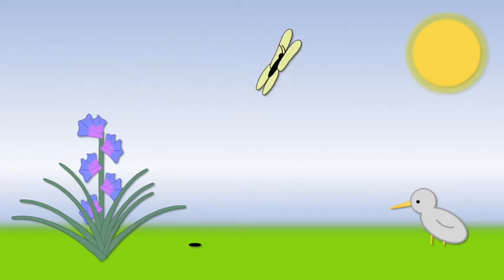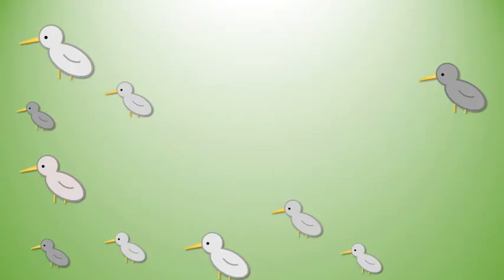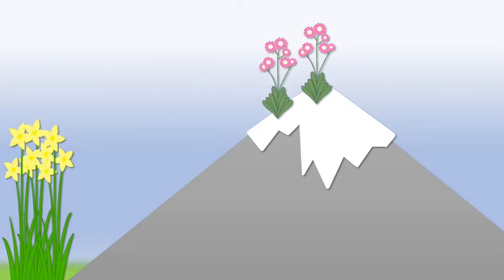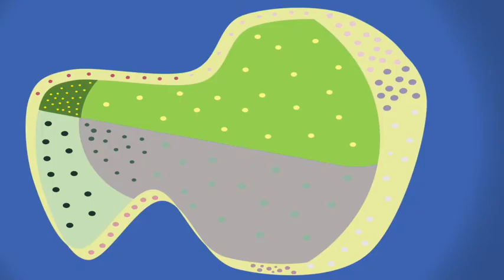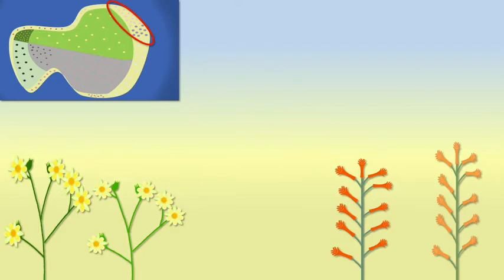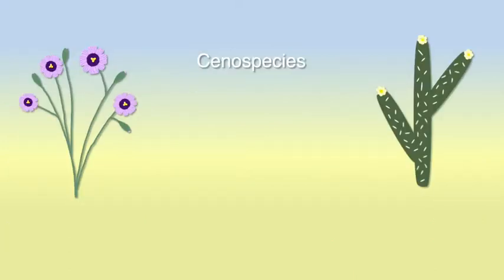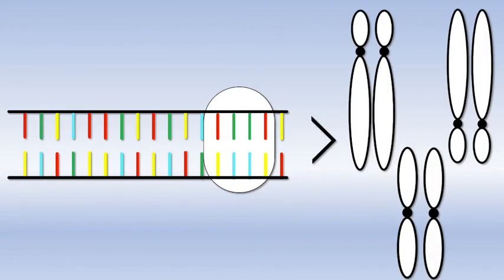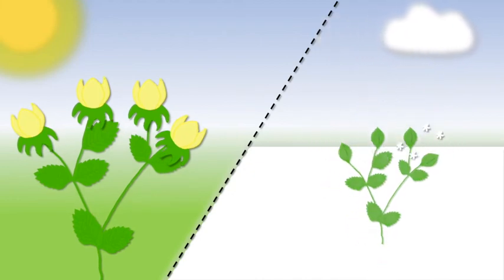Plants show phenotype is influenced by genotype AND environment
A review of: Experimental studies on the nature of species. I. Effect of varied environments on Western North American plants. Clausen J, Keck DD, Hiesey WM. 1940.Carnegie Institute, Washington DC.

OTHER VIDEOS YOU MIGHT LIKE:
• The discovery of RNAi – double-stranded RNA worms its way into gene regulation (Fire et al., 1998)

Clausen, Keck, and Heisey’s first publication, Effect of Varied Environments on Western North American Plants (1940) aimed to determine the effect of the environment on the morphology and physiology of ecotypes. This was achieved by performing reciprocal transplants between three experimental stations with highly variable climates along a transect across California. Stanford, the coastal station had a warm, temperate climate. Mather, the mid-altitude station experienced moderate temperatures, while Timberline, situated at the apex of the Sierra Nevada, experienced freezing temperatures during winter.

Genetically identical cuttings of individuals from a range of ecotypes across the transect were transplanted into each of these gardens. The researchers reasoned that variation between plants in the same garden has a genetic basis, while variation between genetically identical individuals across gardens is due to environmental adaptation. Modifications or changes in morphology or physiological processes such as growth rate, size, and periods of dormancy were measured.

Clausen’s team observed that individuals retained their defining characteristics such as flower colour and leaf shape throughout transplantation. Once transplanted individuals were returned to their native environment, their original traits were restored, suggesting that modifications are reversible. Ecotypes derived from regions of similar climate were observed to react similarly when transplanted to the same garden, whereas ecotypes from dissimilar climatic regions would display different reactions. Two different plants also showed no tendency to become identical when transplanted into the same garden.

By crossing different ecotypes and examining the segregation of traits, Clausen’s team verified that most observed traits had a genetic basis. Furthermore, their observations of ecotype distribution suggested that ploidy number did not dictate an ecotype’s adaptability to extreme environments, contradicting popular claims in the literature. They proposed that an organism’s ability to adapt was due to its gene expression, which overshadows any potential effects of chromosome number. Clausen’s team concluded that a plant must be in equilibrium with its environment for it to succeed. The plant’s gene activity regulates the balance of proteins produced, which impacts its morphology and rate of physiological processes. If these processes occur at the ideal rate for survival in a particular environment, the plant will be successful. Otherwise, it is likely to be eliminated by natural selection.

From these experiments, Clausen’s team proposed that speciation occurs gradually, and in stages. It is mediated by genetic changes such as mutation or polyploidy that disrupt the equilibrium between the plant and its native environment. As a result, its gene activity now regulates a different physiological rhythm that may form a stable equilibrium with a new environment. These locally adapted races are ecotypes. Climatic differences between regions provide a weak barrier that discourages gene exchange between ecotypes. Over time, reproductively isolated ecotypes may give rise to differentiated species, given that the precise equilibrium requirements are satisfied.

Creator: Catherine Shen

References:
Clausen, J., D. D. Keck, and W. M. Hiesey. 1940 Conclusion, pp. 408-429 in Experimental Studies on the Nature of Plant Species. I. Effect of Varied Environments on Western North American Plants. Carnegie Institute, Washington.
Clausen, J., D. D. Keck, and W. M. Hies1ey, 1941 Regional Differentiation in Plant Species. Am. Nat. 75: 231-250.
French, C. S., 1989 Jens Christian Clausen, pp. 73-107 in Biographical Memoirs: Volume 58. National
Academy Press, Washington.
Lowry, D. B., 2011 Ecotypes and the controversy over stages in the formation of new species. Biol. J. Linn. Soc. 106: 241-257.
Núñez-Farfán, J., and C. D. Schlichting, 2001 Evolution in the changing environments: the “synthetic” work of Clausen, Keck and Heisey. Q. Rev. Biol. 76: 433-457.
Ruse, M., 1975 Charles Darwin's Theory of Evolution: An Analysis. J. Hist. Biol. 8: 219-241.
Turrill, W. B., 1946 The Ecotype Concept. New Phytol. 45: 34-43.